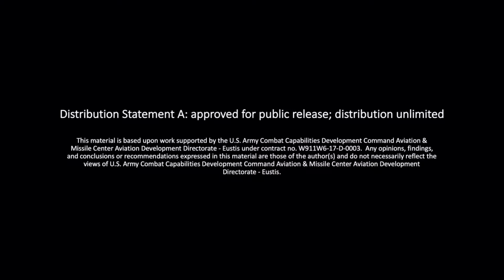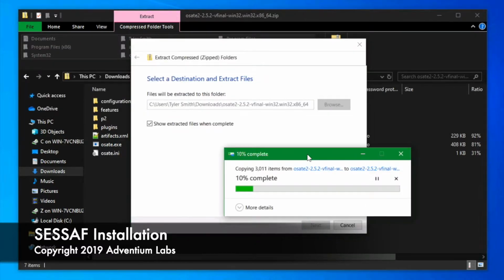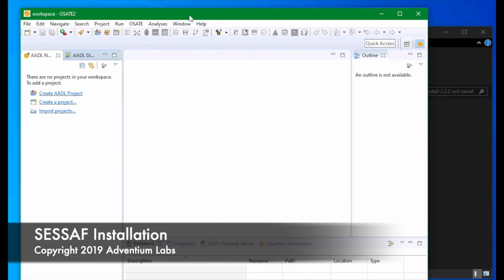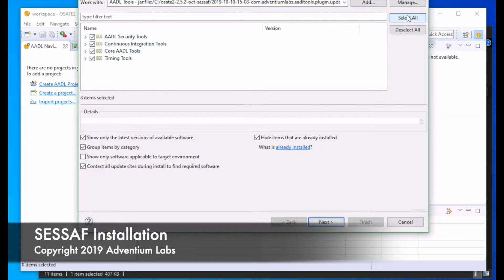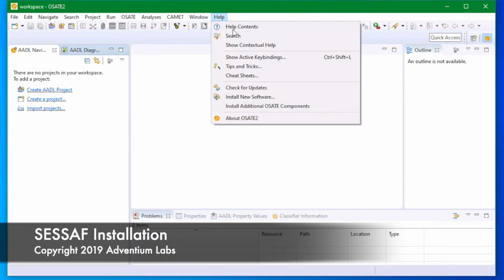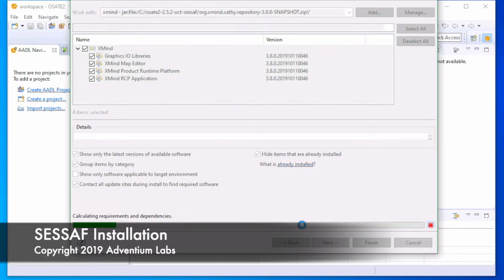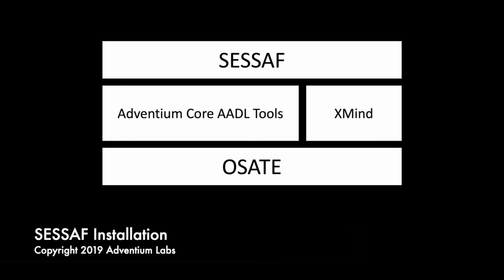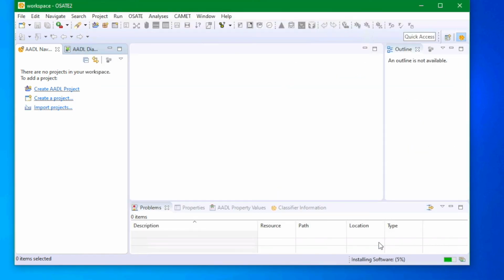Safety Analysis Part 1 - How to Install SESSAF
This video provides a walk-through of the installation process for SESSAF.

Systems Engineering Safety and Security Analysis Framework (SESSAF) supports application of the Systems-Theoretic Process Analysis (STPA) to existing AADL embedded system models. STPA is a risk analysis technique for developing scenarios that lead to identified hazards and losses. SESSAF users add safety information and details using an intuitive user interface with limited interaction with the underlying model.